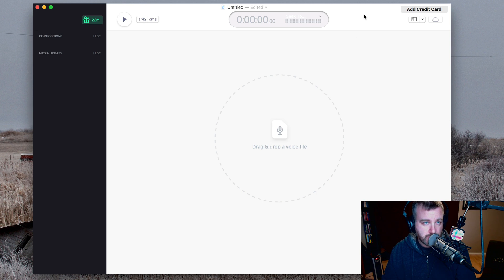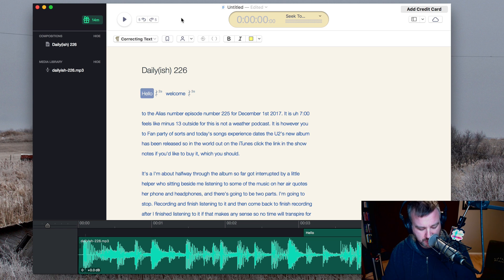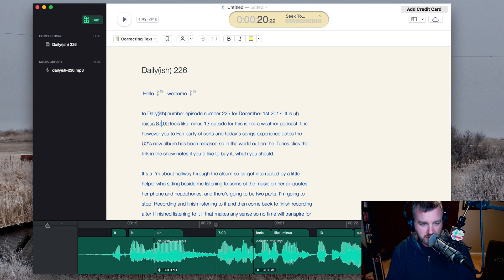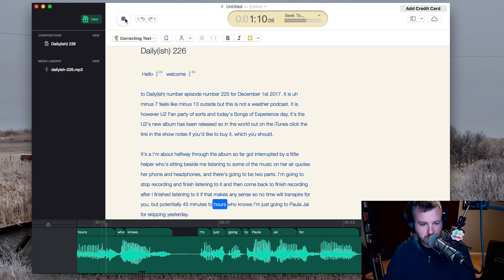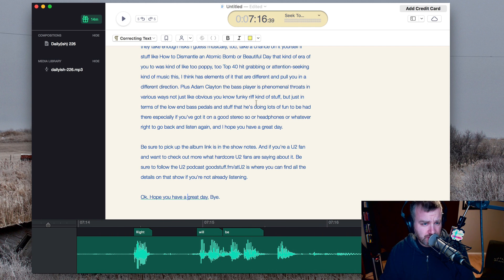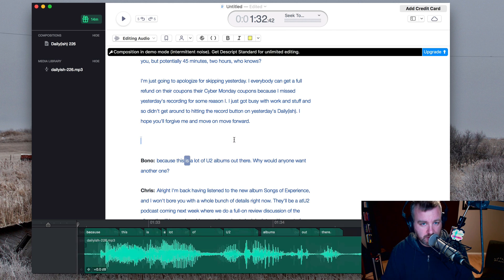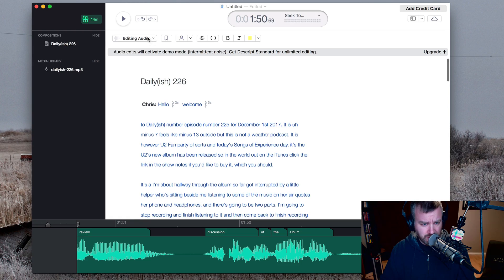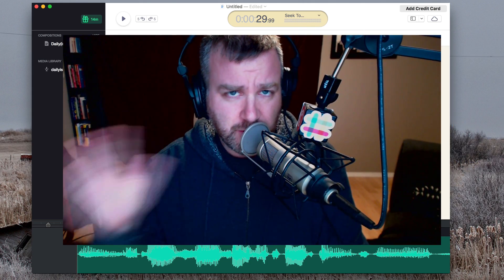Descript Review Transcription Mac App Demo for Podcasters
Testing out the newly released Descript for Mac - a transcription service built into a Mac app.

Check out the transcription on this episode of my podcast.